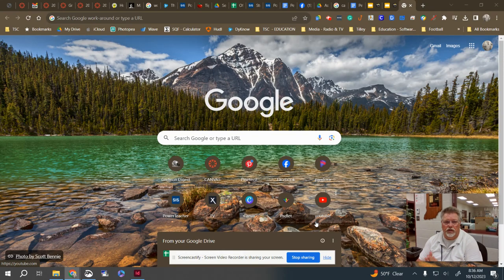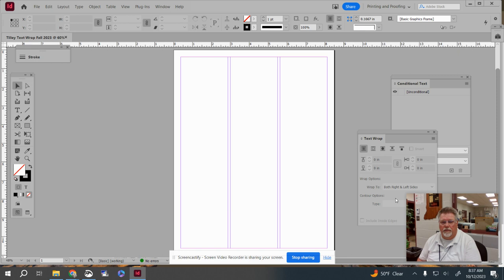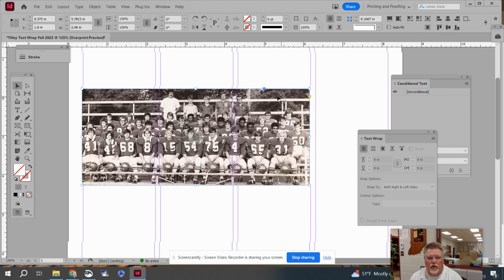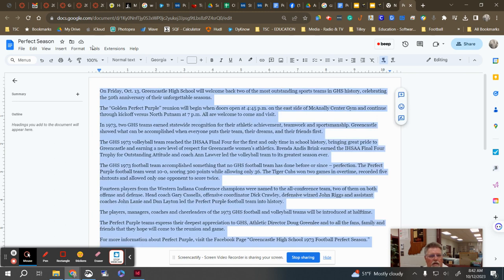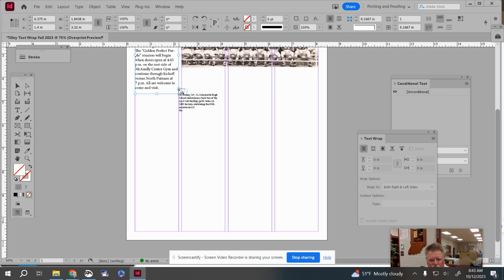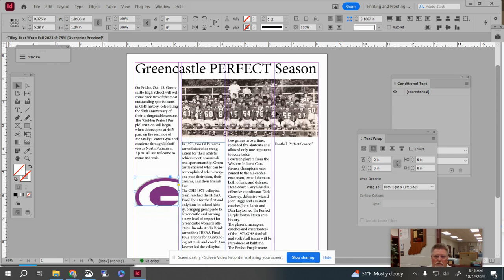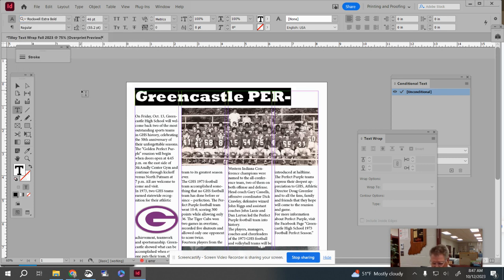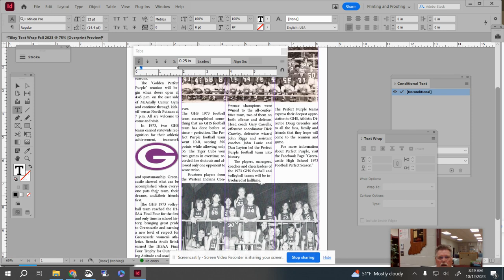Adobe Indesign - Text Wrap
Show students how to text wrap, place images, tabs, color picking.